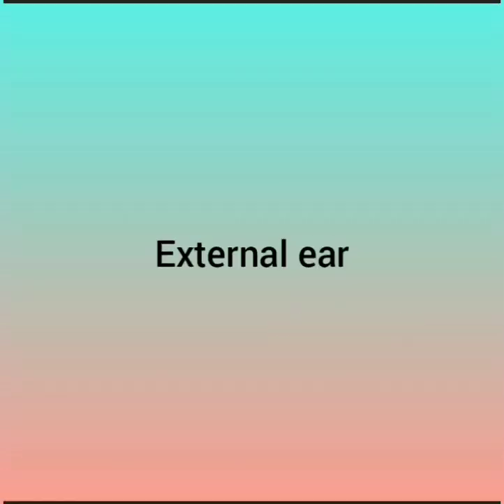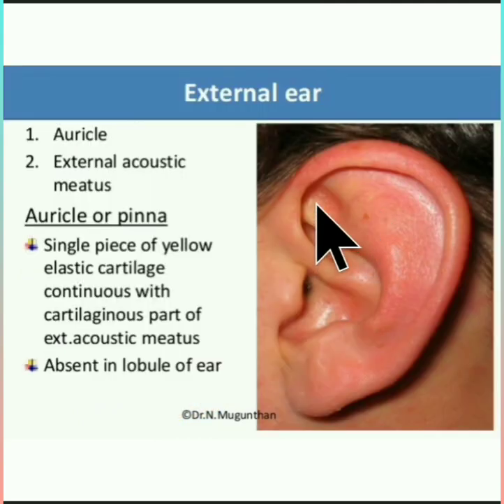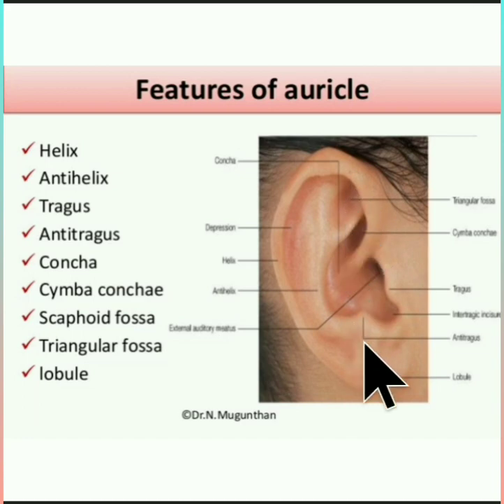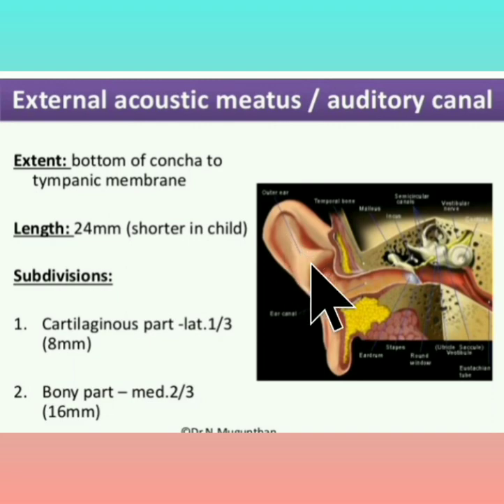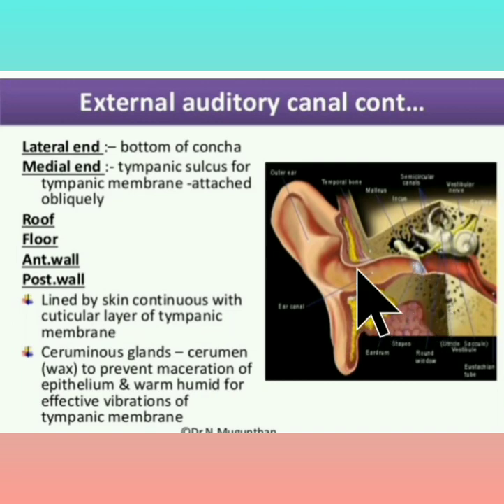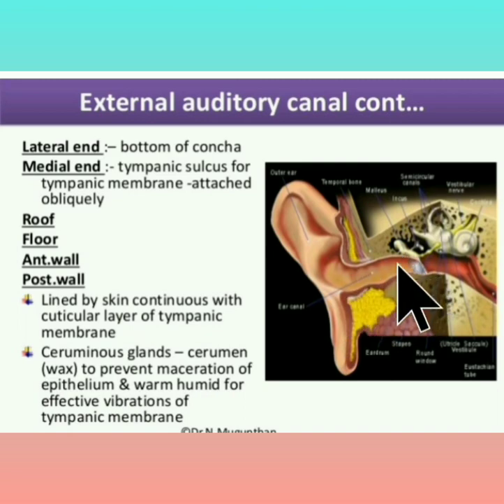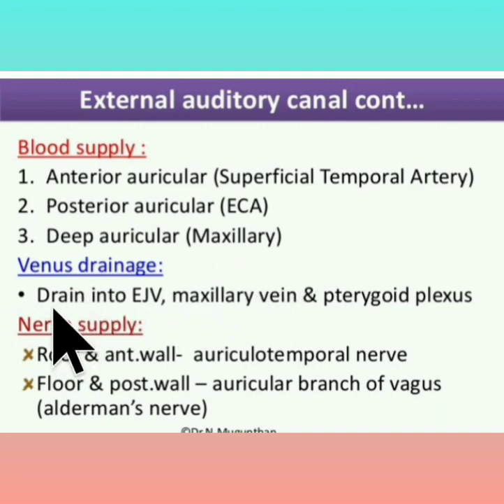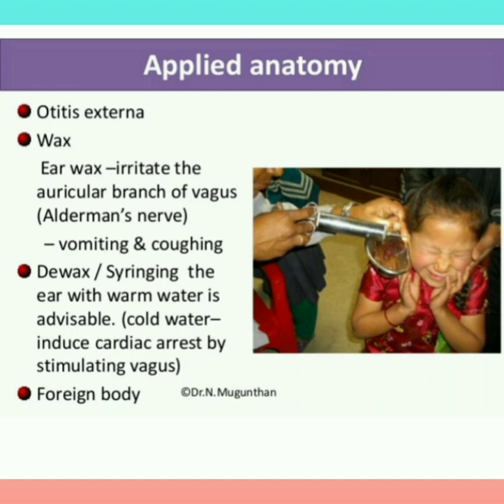EAR- External ear (part-1)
External ear:
features, blood supply, nerve supply and applied aspect